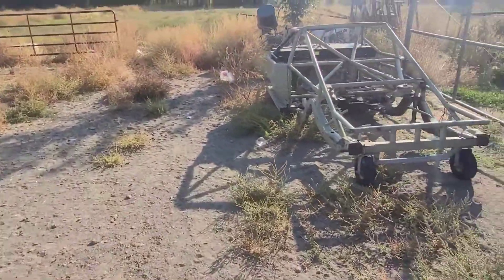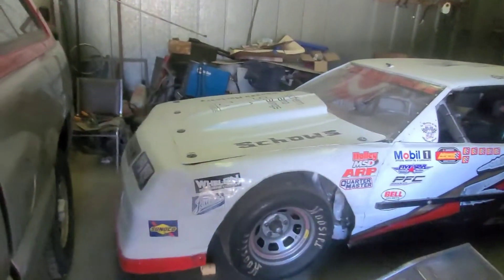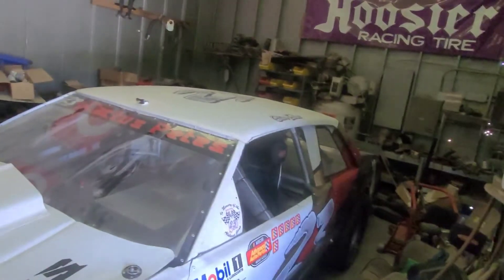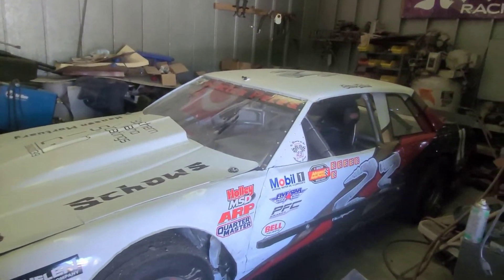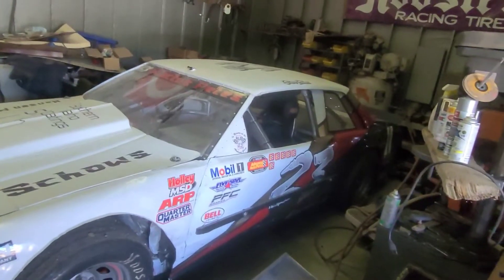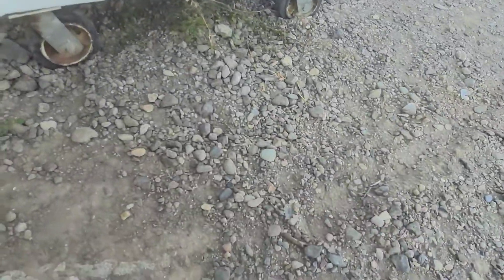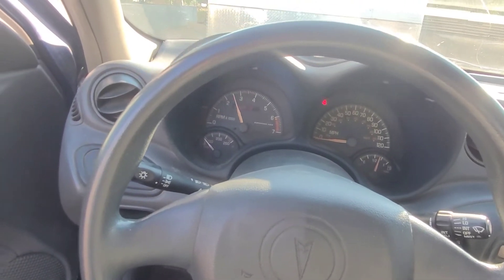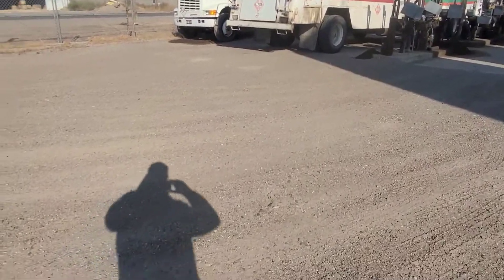All things Good!!!!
L/s engine swap and race talk